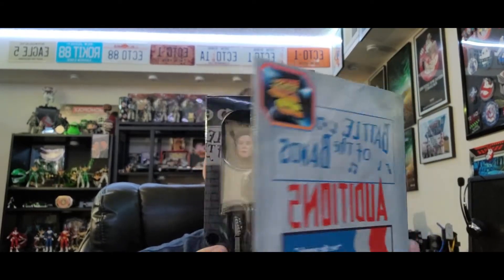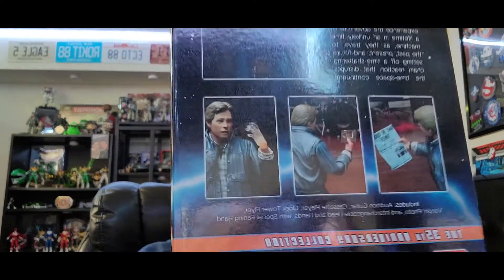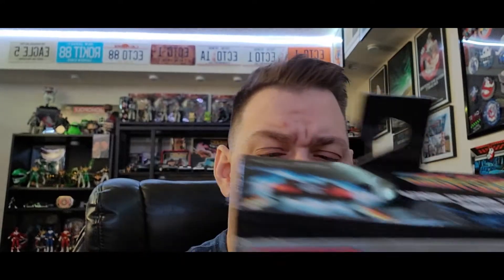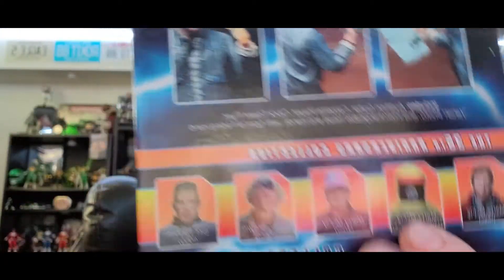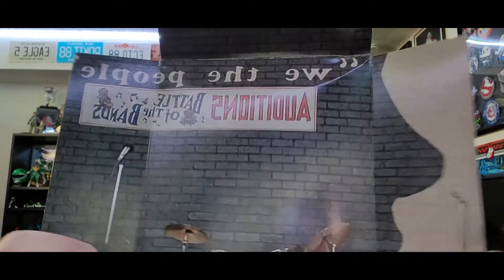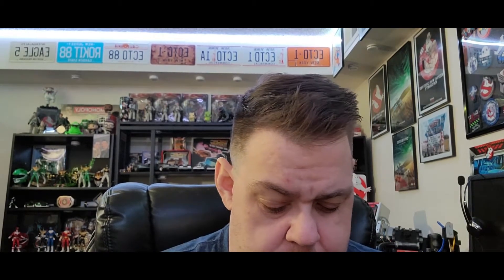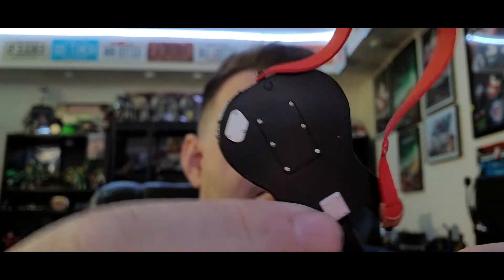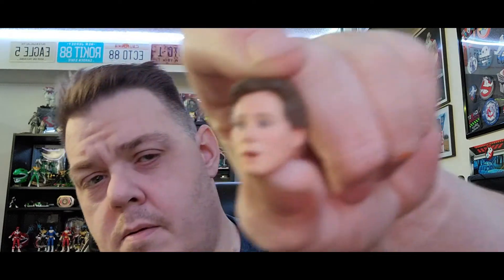NECA Back To The Future:Ultimate Marty McFly - Battle of The Bands Audition - Unboxing/Review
101% 2.03K/2K

101% 2.03K/2K